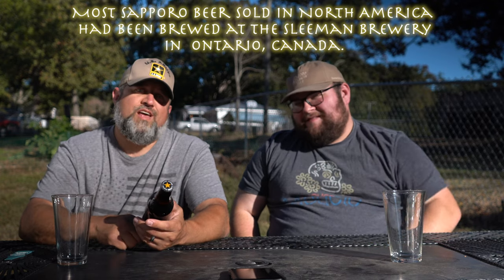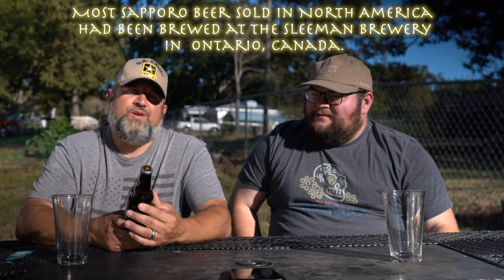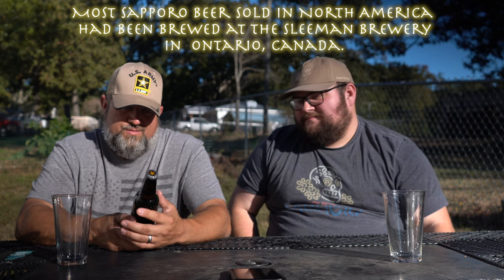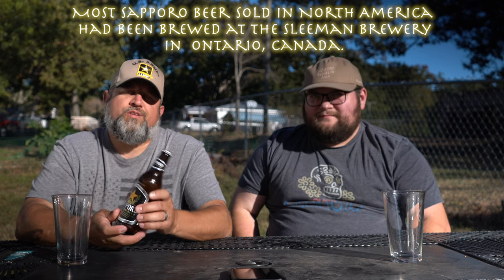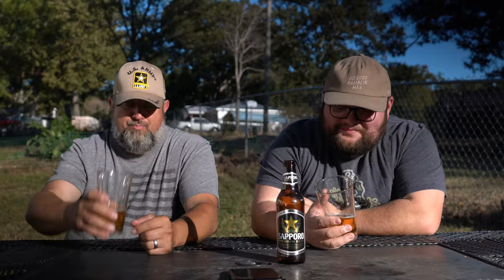Taste of Japanese Tradition: We tried Sapporo Beer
Konnichiwa! Welcome to Tap Out, where we explore the world of alcoholic beverages. In this episode, we're sipping on the famous Sapporo beer, straight from Japan! Join us as we discuss the unique flavor profile of this Japanese rice lager, including notes of malt, hops, and a crisp finish.